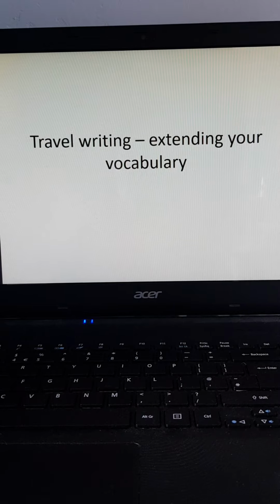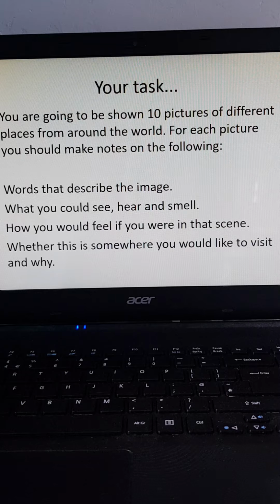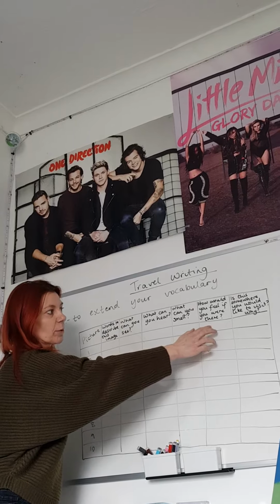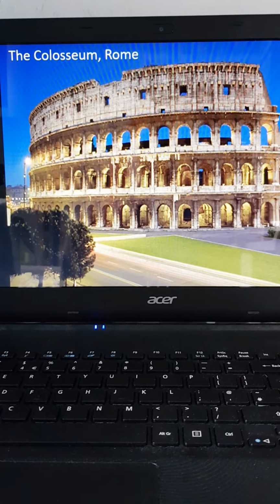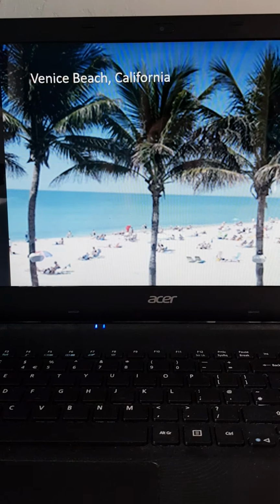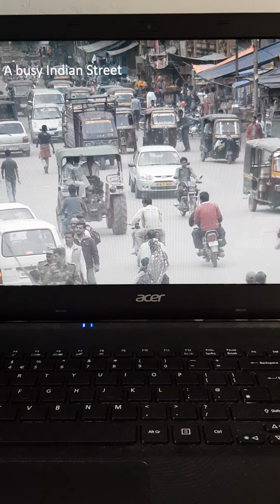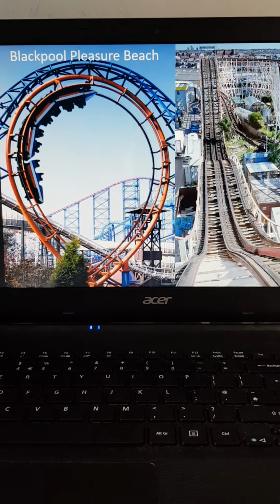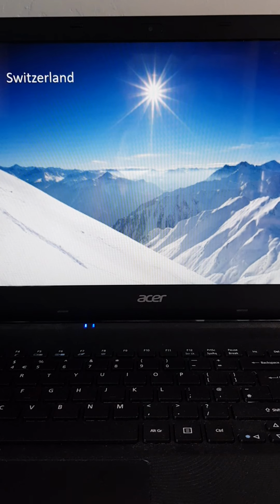Year 9 Travel Writing- Extending Your Vocabulary